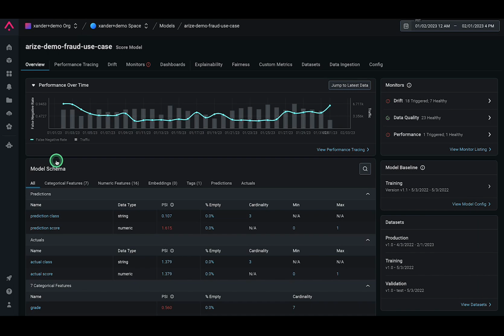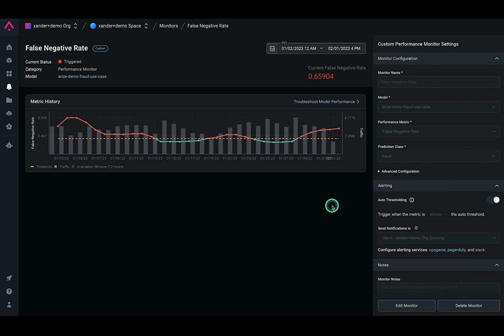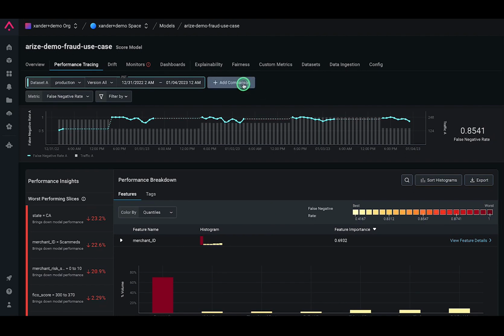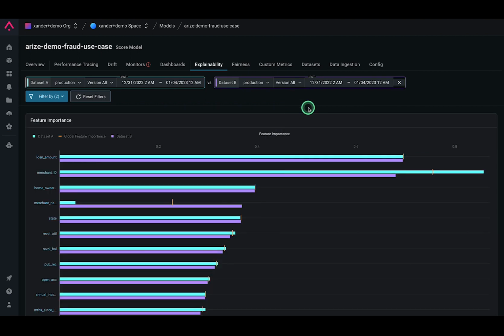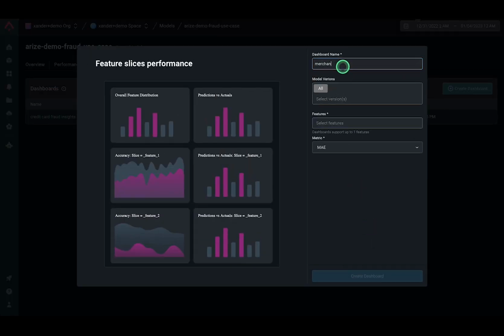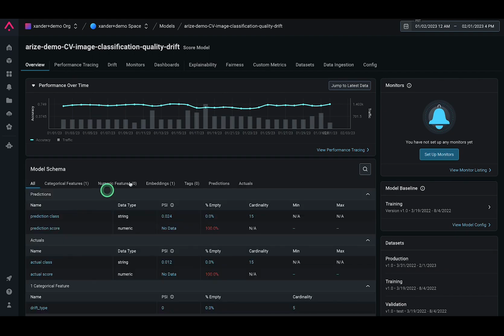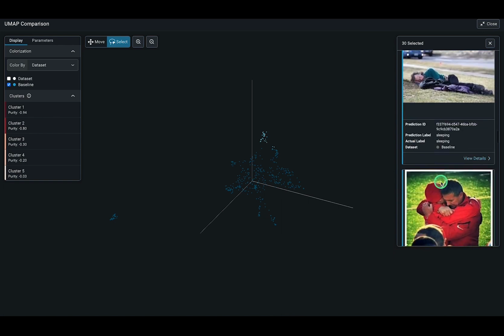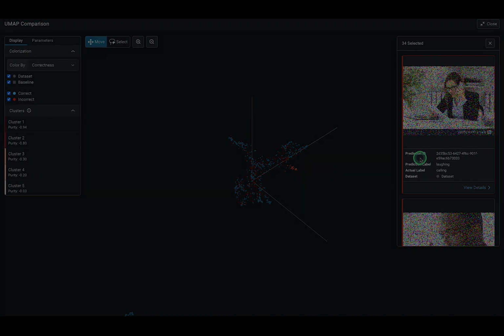Arize AX: Traditional ML and Computer Vision Featureset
A demo of the Arize AX observability platform's specific features for traditional machine learning models, including computer vision.

Uncover a feature impacting your model’s performance, discover retraining opportunities with drift, find data quality issues in your pipeline, and use explainability to show how features impact your models’ decisions. Share insights with your team using dashboards. Uncover insights and opportunities for re-labeling and retraining of CV and NLP models with Arize AX’s embeddings UMAP visualization.

Curious about Arize AX's capabilities for Gen AI and agent evals and observability?